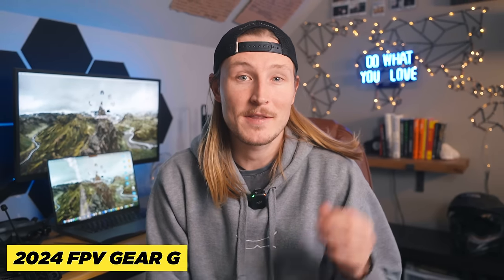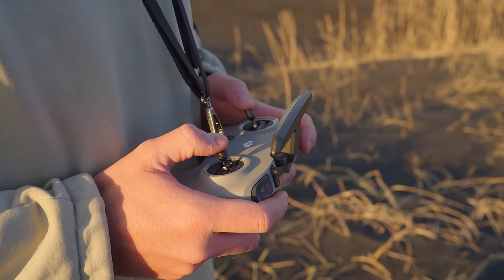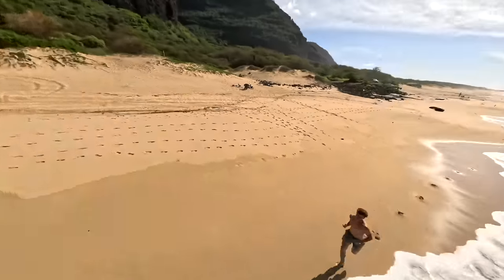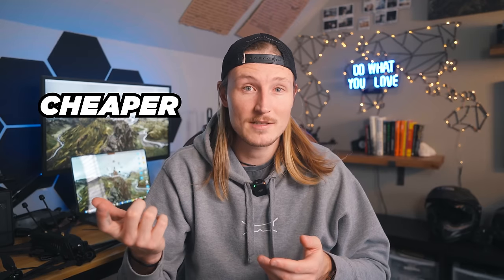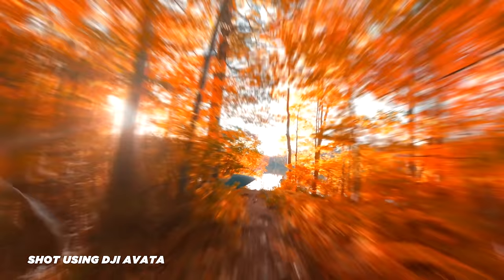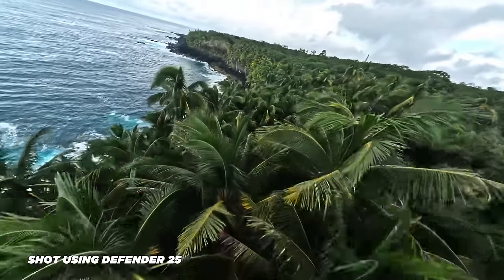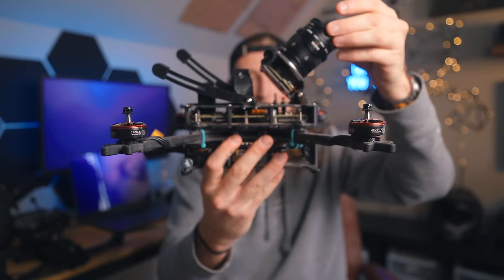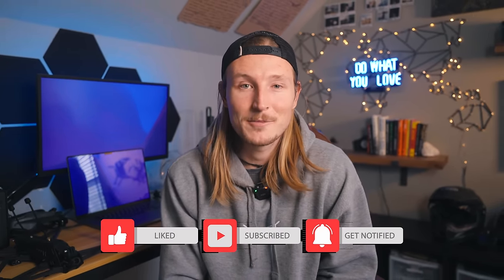This is the BEST FPV Gear In 2024! Cinematic FPV Ultimate Buying Guide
GEAR LINKS
DJI Avata
DJI Controller 2
Tango 2
DJI Goggles 2